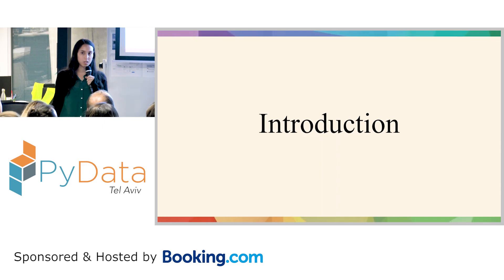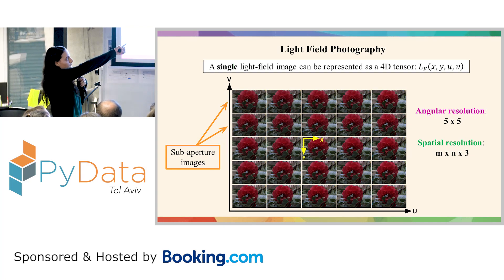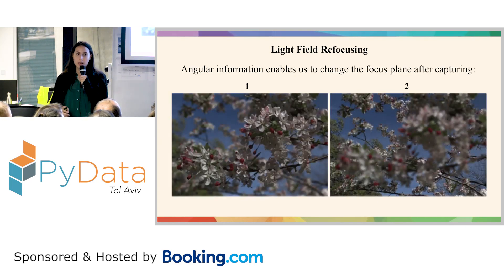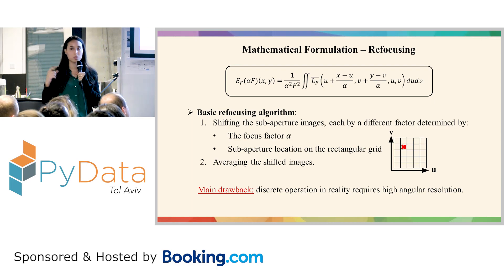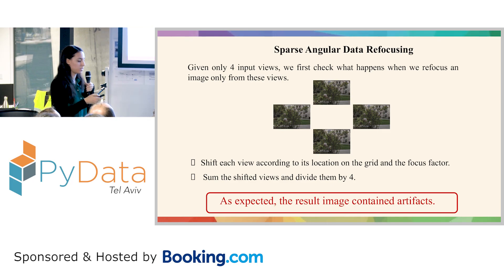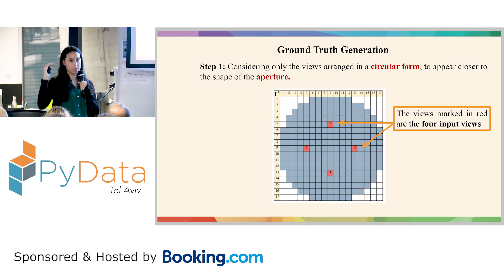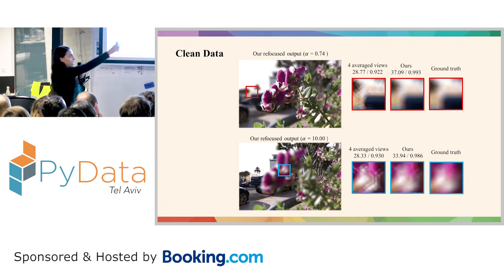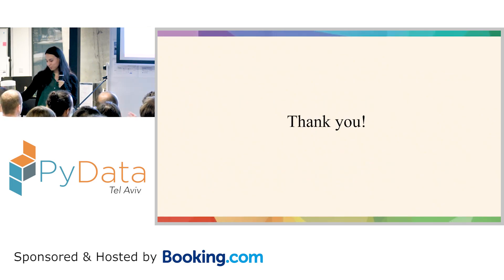PyData Tel Aviv Meetup: Light Field Refocusing based on Sparse Information - Shachar Ben Dayan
Light-field photography enables to record 4D images, containing angular information alongside spatial information of the scene. One of the most well-known applications for light-field is post-capture refocusing. This talk presents a novel implementation of digital refocusing based on sparse angular information using neural networks. This allows recording high spatial resolution in favor of the angular resolution, thus, enabling to design compact and simple cameras.

She is an MSc. graduate from Tel Aviv University in electrical engineering, majoring in computer vision, image processing and deep learning.

00:00 Welcome!
00:10 Help us add time stamps or captions to this video! See the description for details.